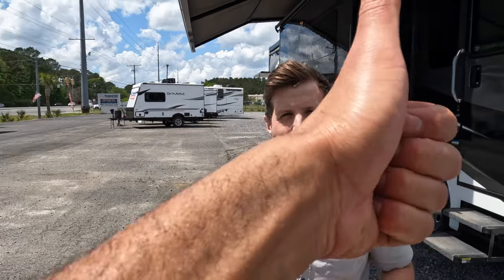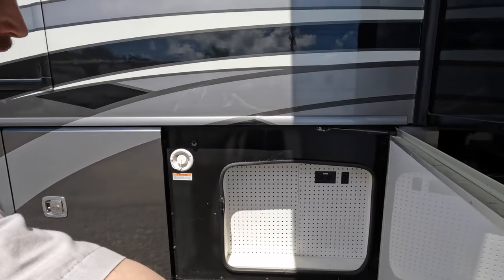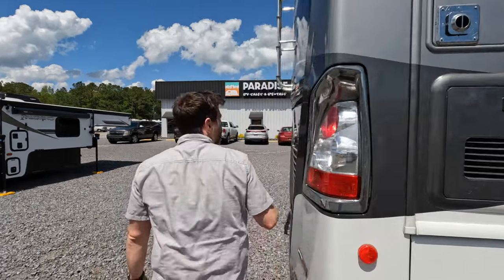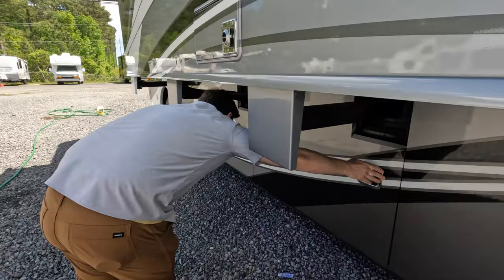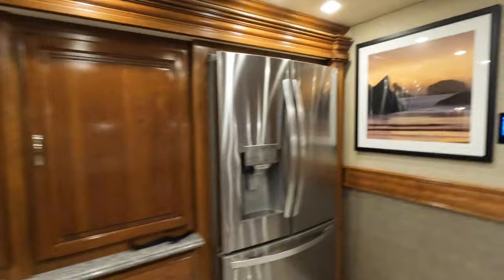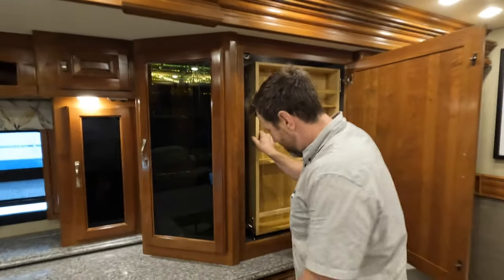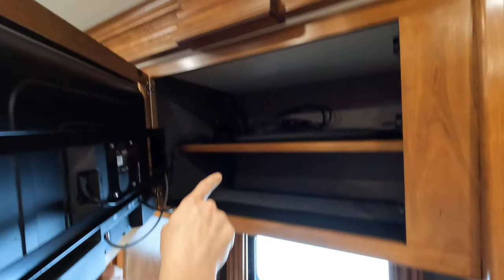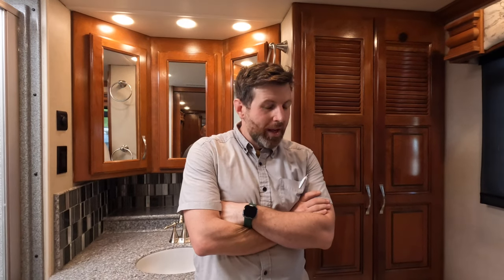2017 Fleetwood Discovery 40E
This is a video of a luxury diesel 2017 Fleetwood Discovery 40E. Nate, Carl, and Joe do a video walk-through of a 2017 Discovery in North Charleston, SC.